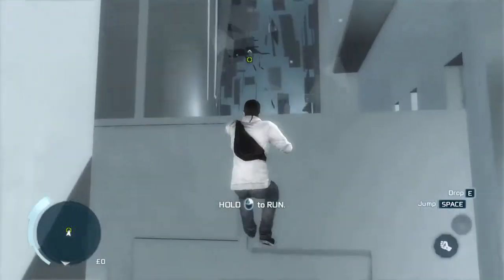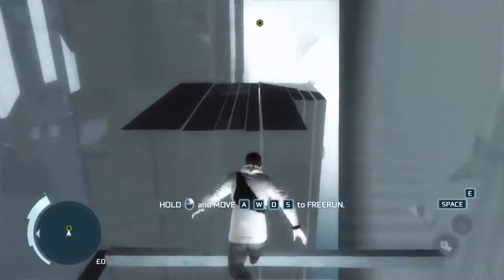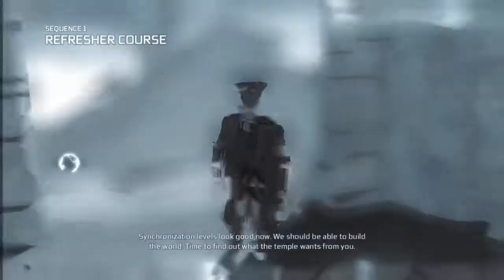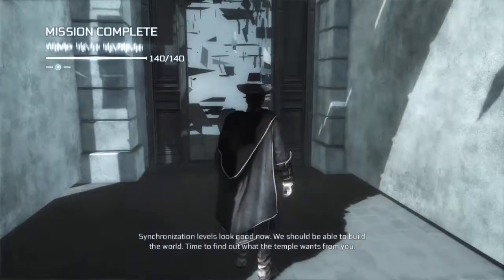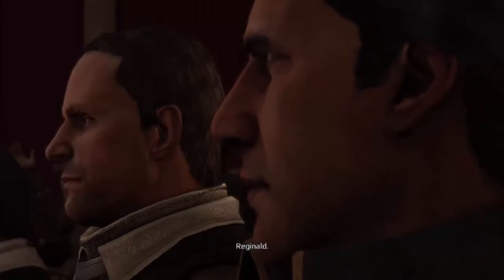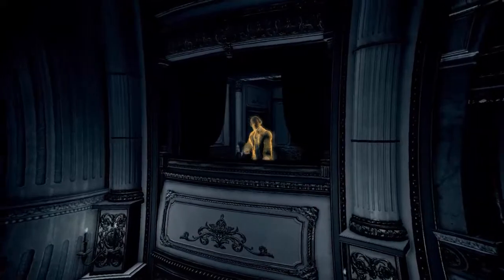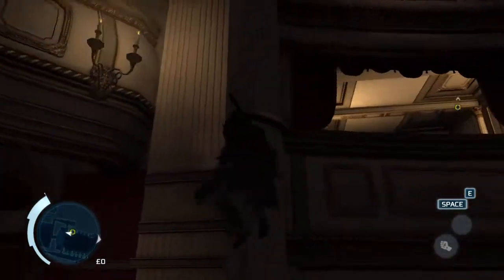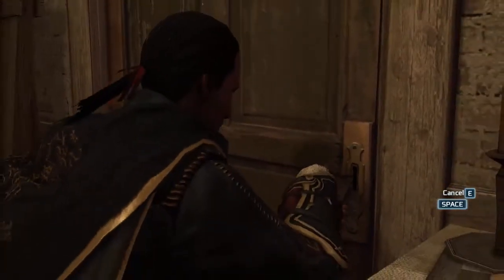Assassin's Creed III Part 2: Our First Assassination!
I'm so excited to finally be able to play this! I hope you all enjoy this new series! :D

I also do streaming here sometimes, come check it out!